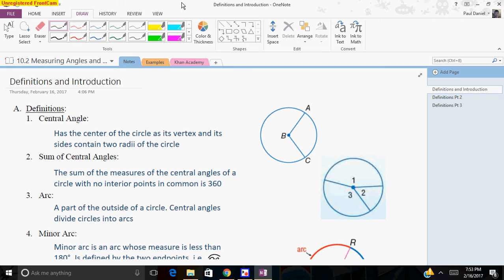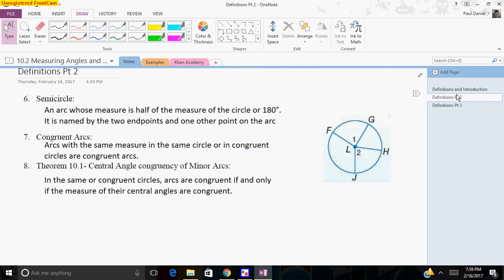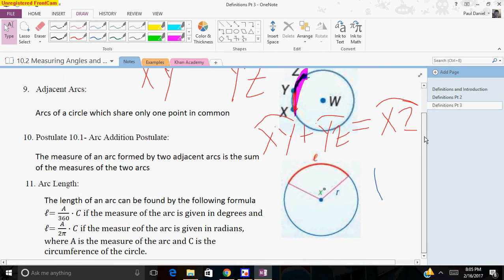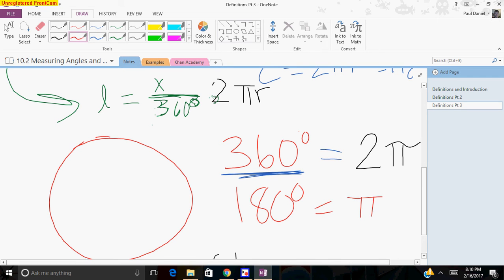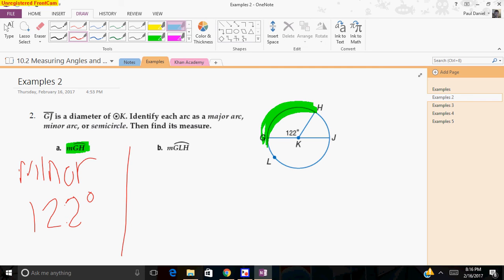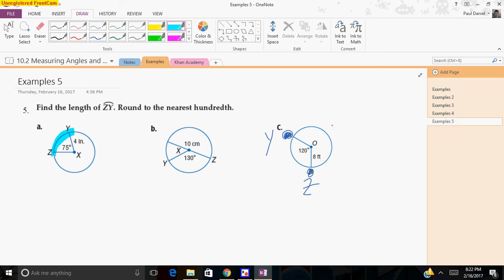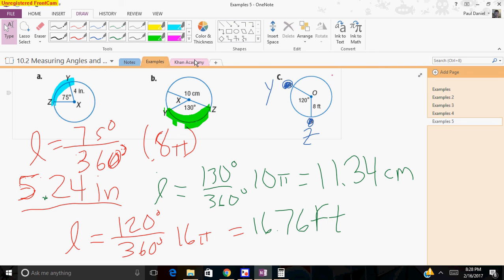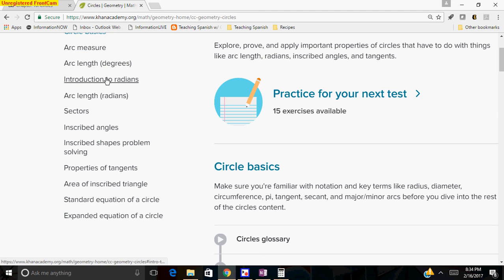10 2 Angles and Arcs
Covering section 10.2 in Glencoe Geometry (2005) for LAMP High School